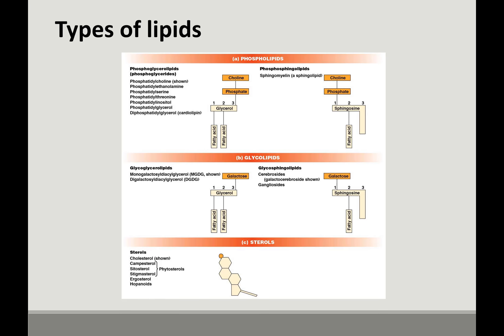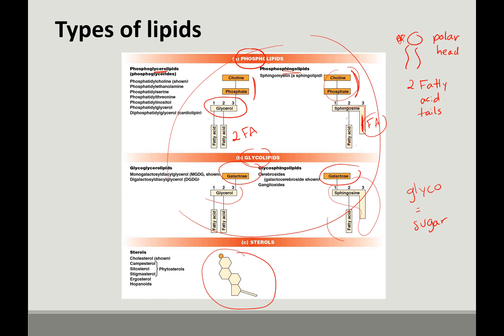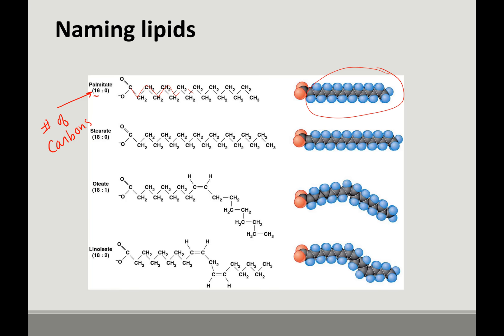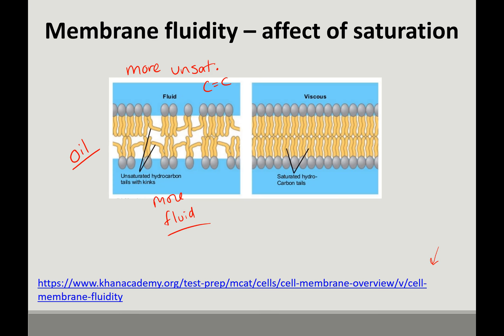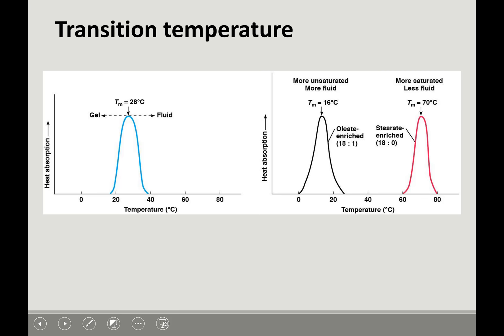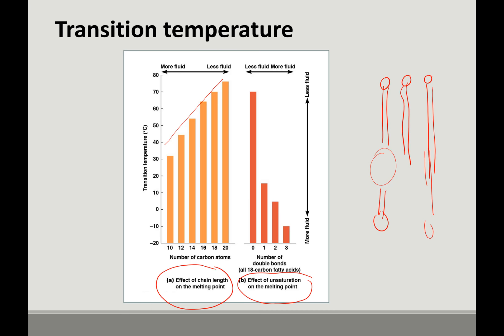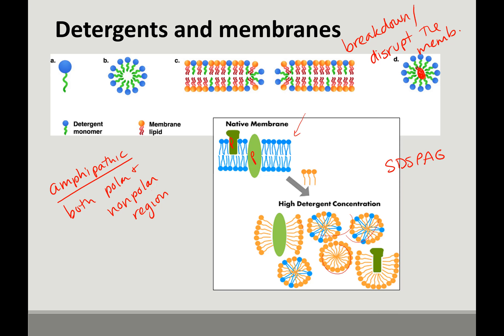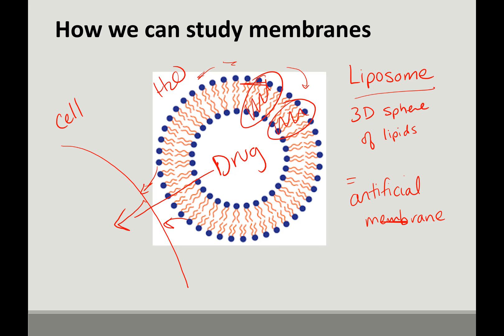Chapter 7 general lecture 3